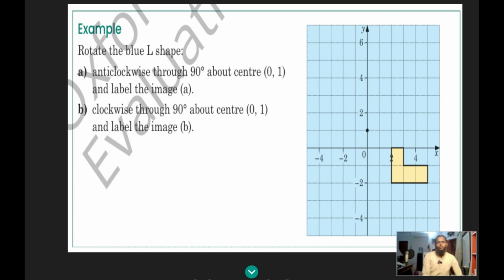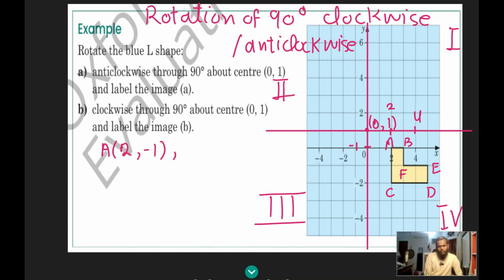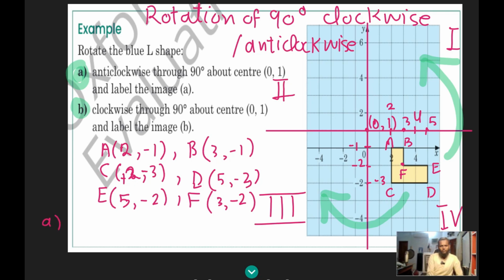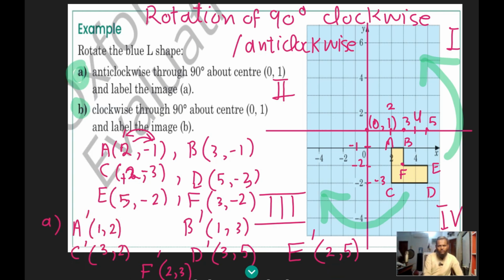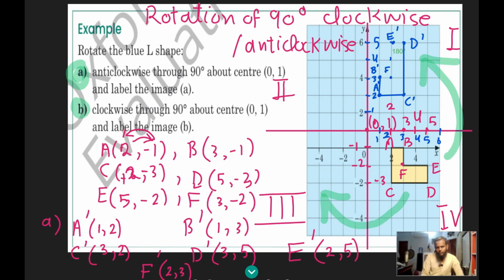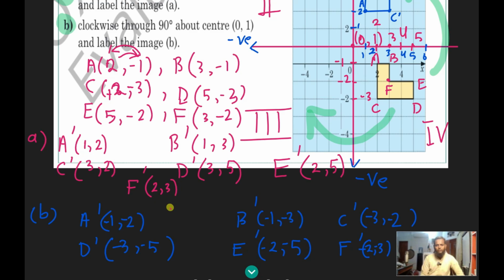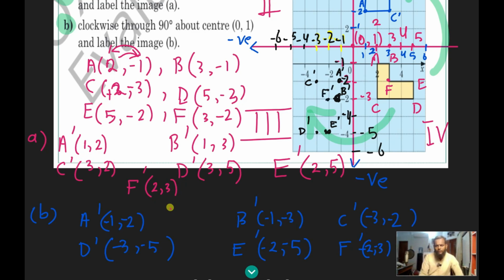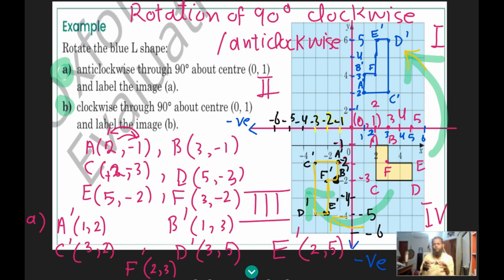Clockwise& Anticlockwise Rotation of 90 Deg |O LEVEL| GCSE|IGCSE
I am Engr.Muhammad Rizwan. I have a strong grip in Mathematics and Physics of all grades. I am tutoring specially algebra, calculus, geometry, trigonometry and Differential Equations SAT math, SAT physics, IB Math, Cambridge Math, O level, AS and A level Math etc. I am also working as a freelancer on different platforms. I am available 24/7
Experience: 7 year
Features of my Online Teaching:
• Virtual Whiteboard
• Live Classes on Skype Software or Zoom
• Affordable Fee
• Homework related to lesson
• Magnetic whiteboard
• HD Webcam and Graphic Pen Tablet
Educational details:
Mechanical Engineering, Master in Pure Mathematics, Bachelor of Education, Master in Science Teacher Education (Continue)
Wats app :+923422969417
Skype :Engr.M.Rizwan1122